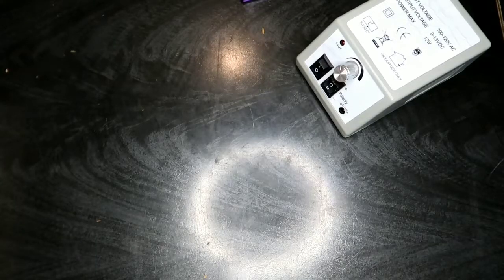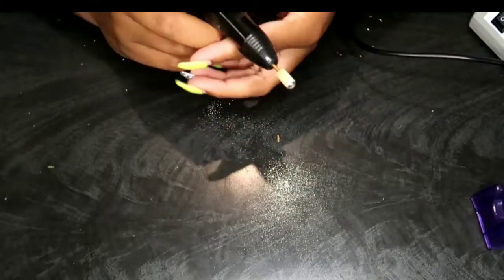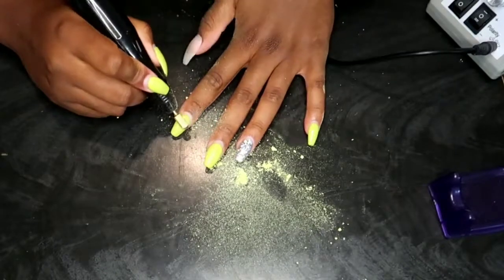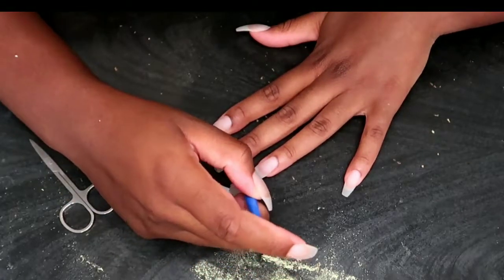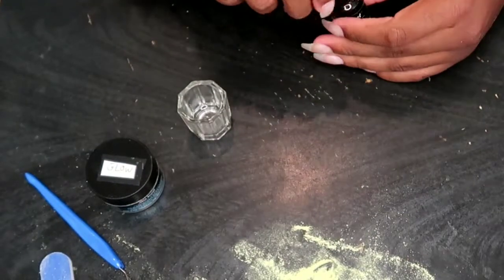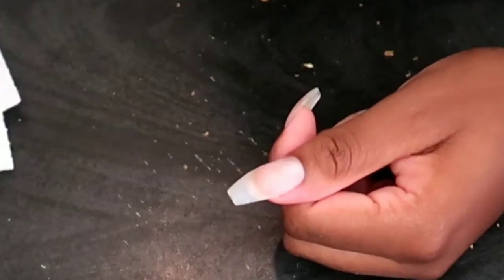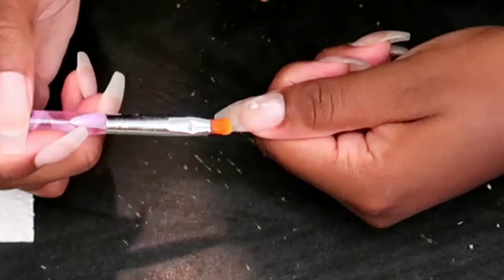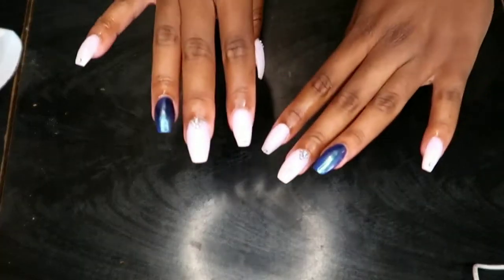How I Refill My Acrylic Nails at Home| for the cheap| Not a tutorial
Hello YouTube,
This is really just a show and tell video.